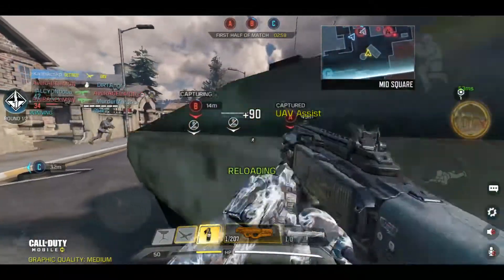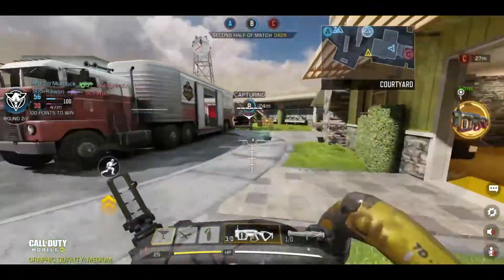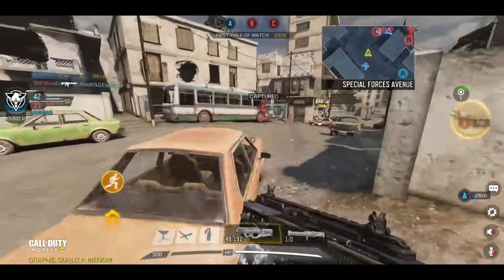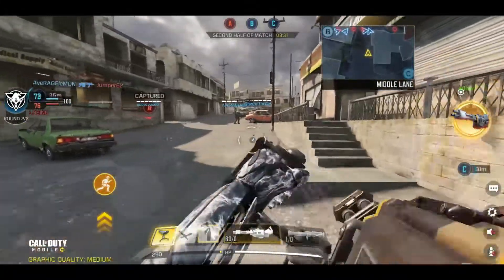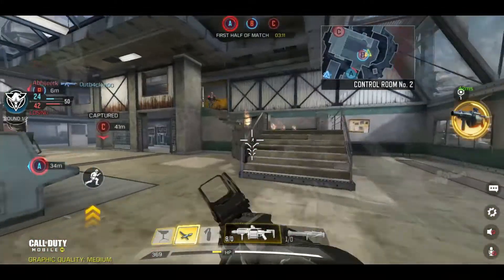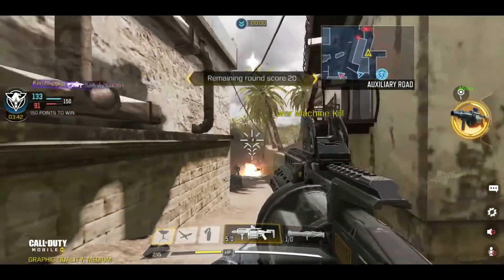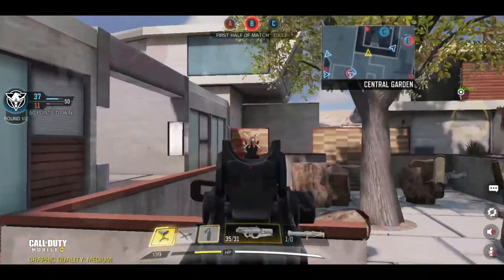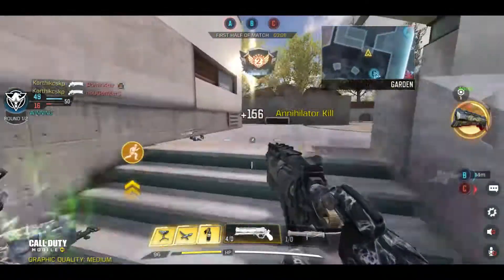Top 5 Operator Skill In Call Of Duty Mobile | Karthikcskp | Tamil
Googlepay UPI ID:
karthikcskp@okaxis